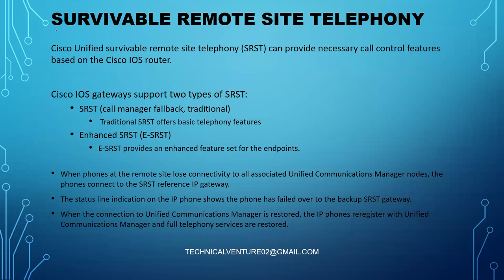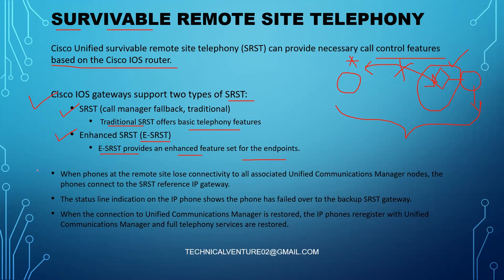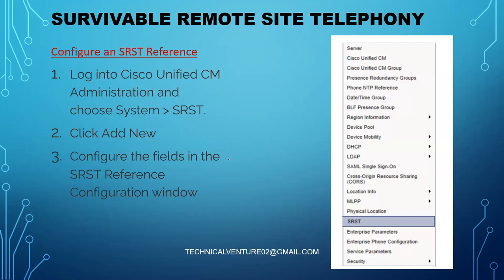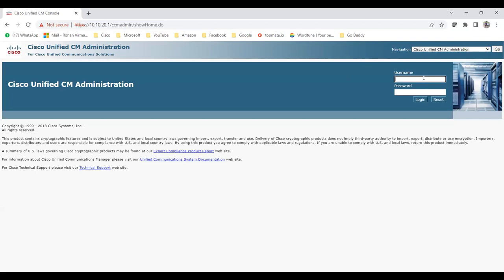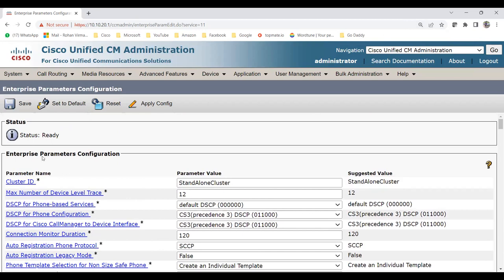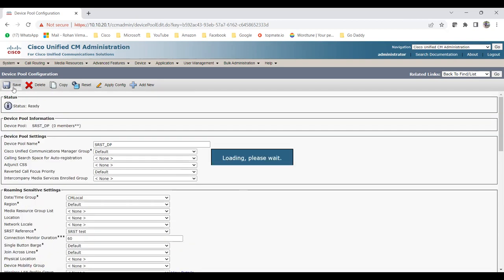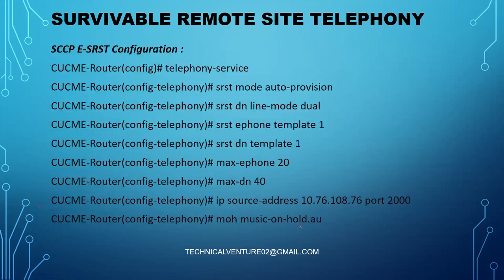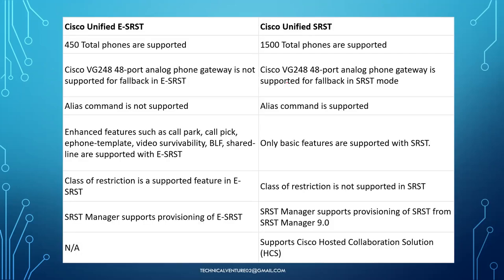Lecture - 40 | SRST | Survivable Remote Site telephony